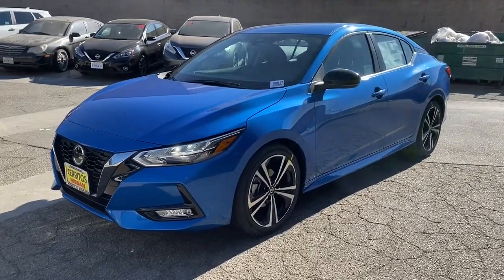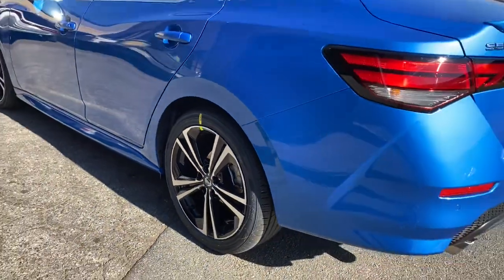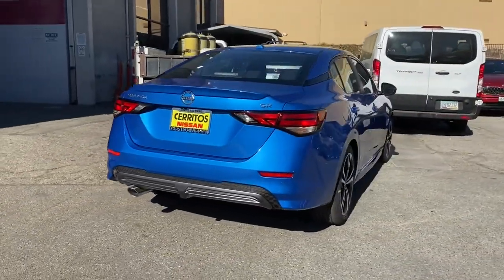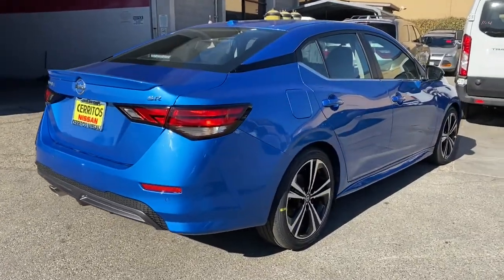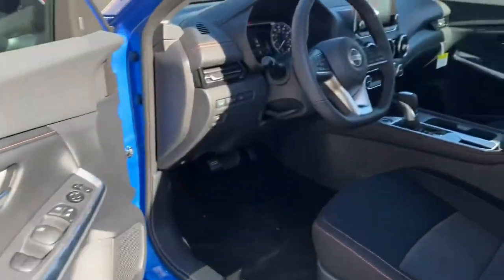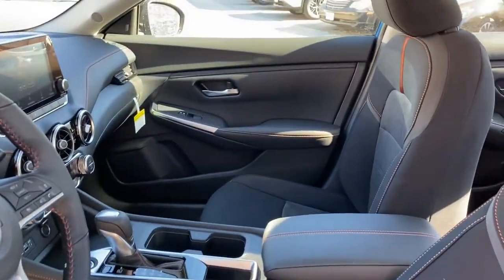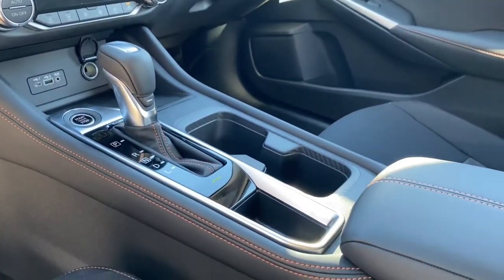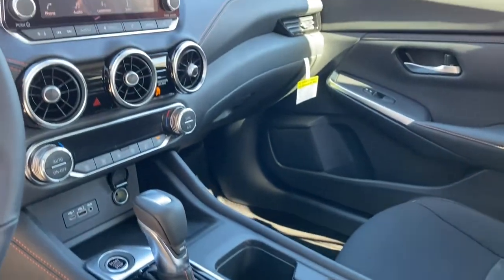2021 Nissan Sentra Cerritos, Los Angeles, Anaheim, Huntington Beach, Long Beach, CA 2100187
Electric Blue Metallic New 2021 Nissan Sentra available in Cerritos, California at Cerritos Nissan. Servicing the Los Angeles, Anaheim, Huntington Beach, Long Beach, CA area.

Cerritos Nissan
18707 E. Studebaker Rd

CVT with Xtronic Sport. 2021 Electric Blue Metallic Nissan Sentra SR FWD CVT with Xtronic 2.0L DOHC28/37 City/Highway MPG